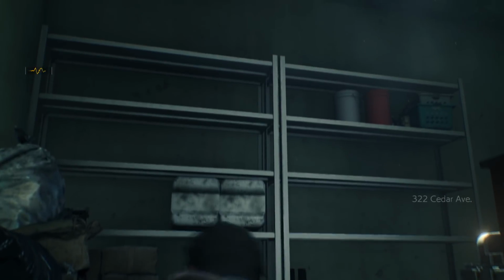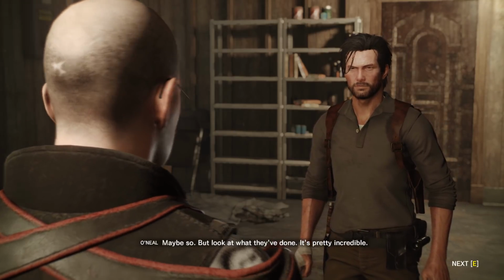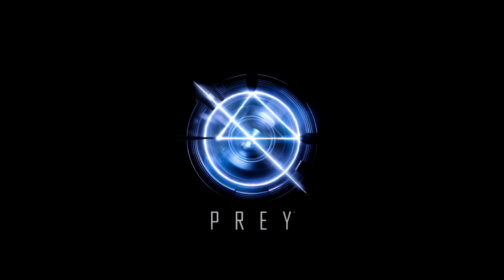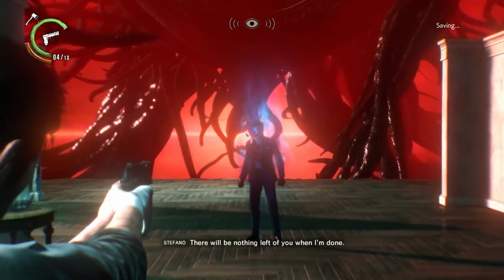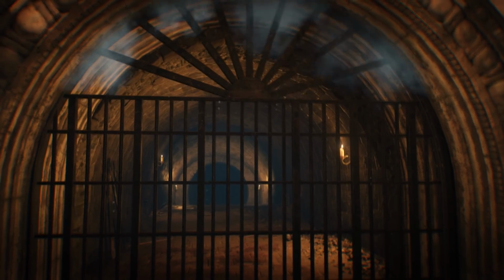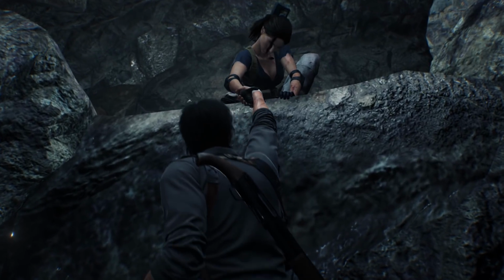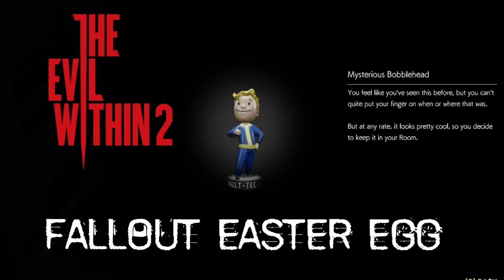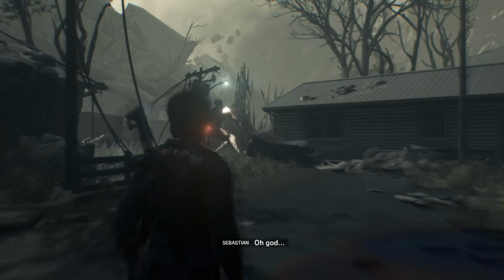The Evil Within 2 | ILLUMINATI symbolism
This is Episode 20 of Games Exposed , a series exposing the ILLUMINATI symbolism  and alternative meanings in video games . This time we take a look at The Evil Within 2 !